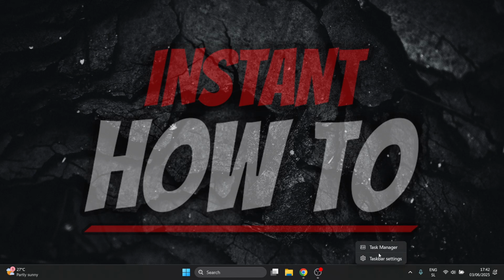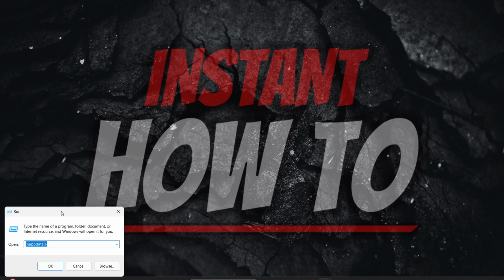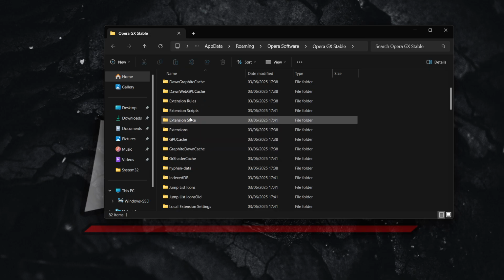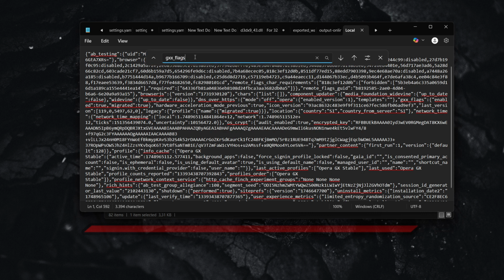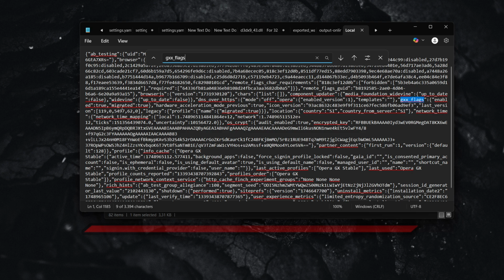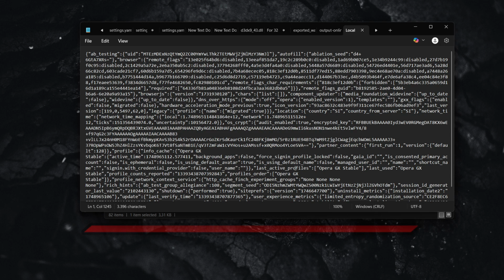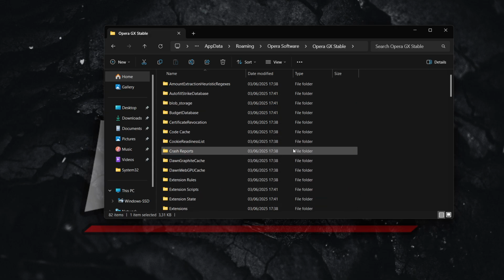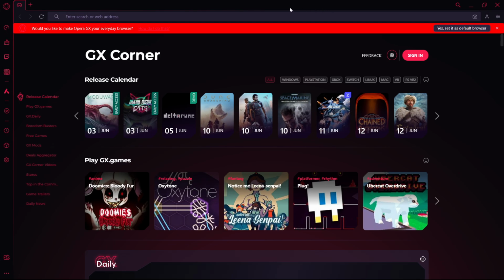How To Get OLD Opera GX Back (ONLY WAY) 2026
In this video, I'll show you how to get the old Opera GX back. This is a full guide on how to downgrade Opera GX to a previous version in 2026.

If you've been trying to restore the old Opera GX, this is the video you need to see!